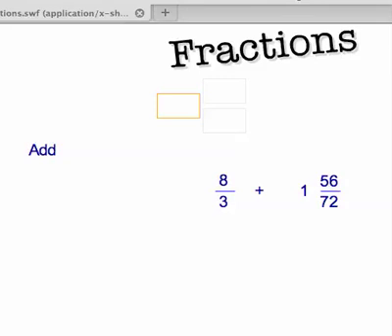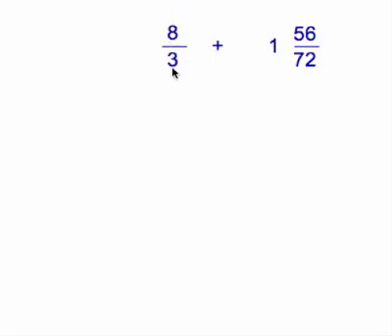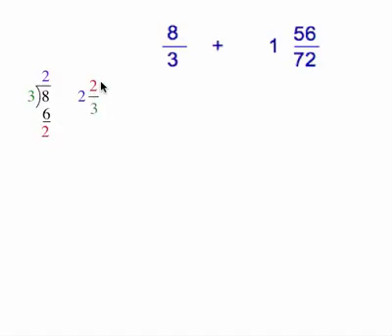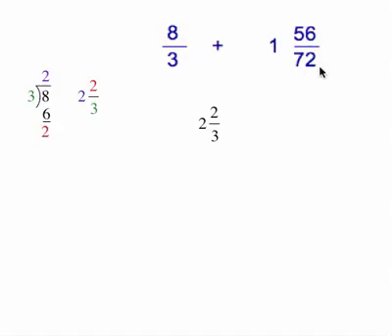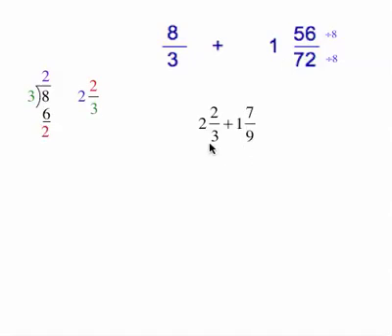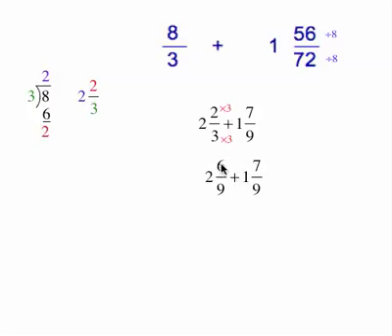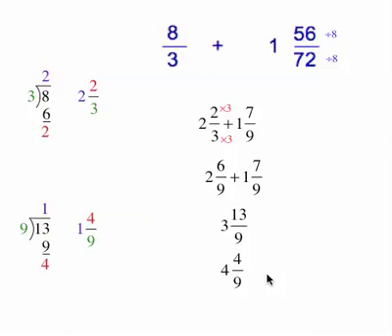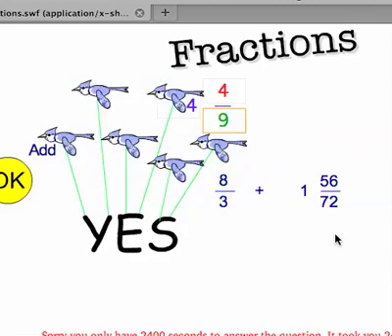Level 2: Adding Fractions Example 1 From the Fractions Math Program